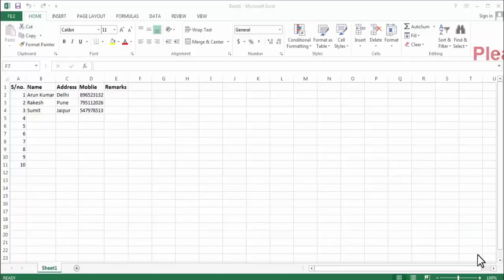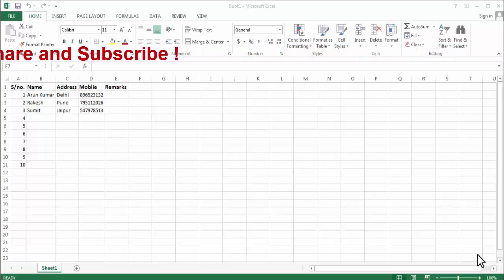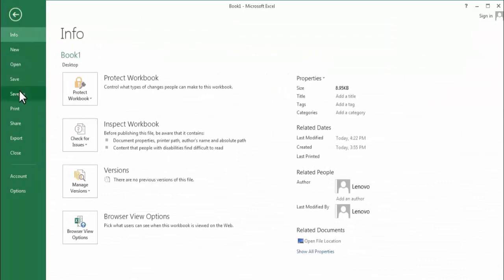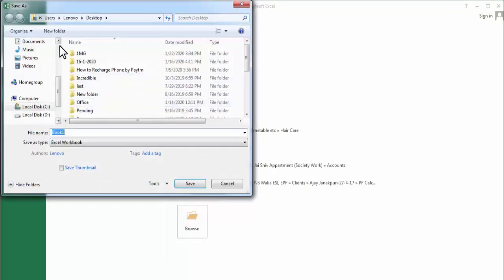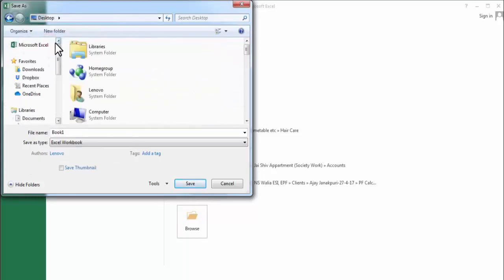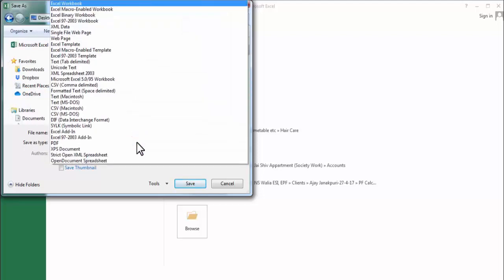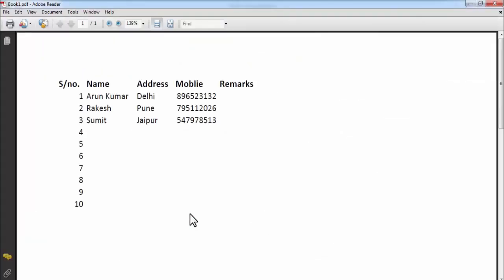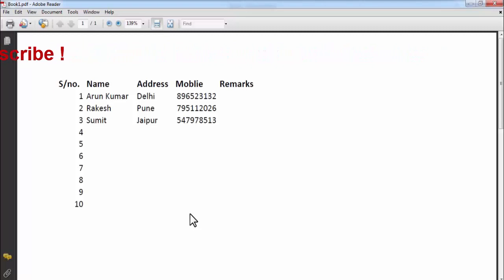How to Save Excel File as PDF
In this video we have shown How to Save Excel File as PDF Step by Step